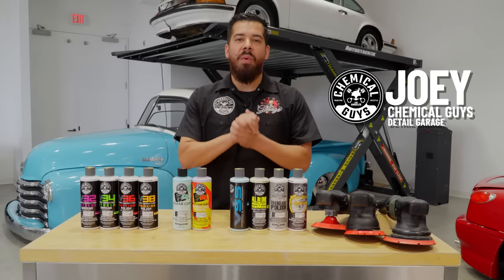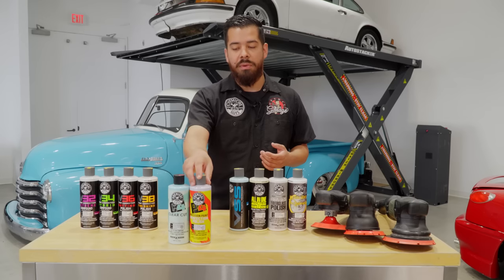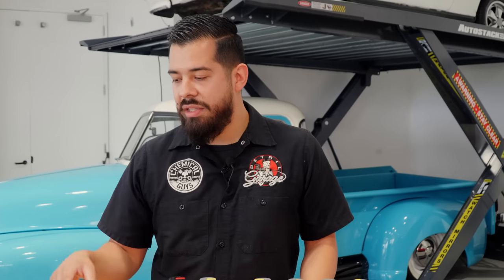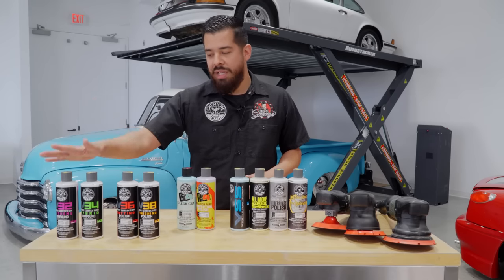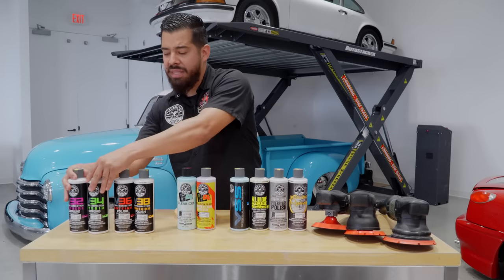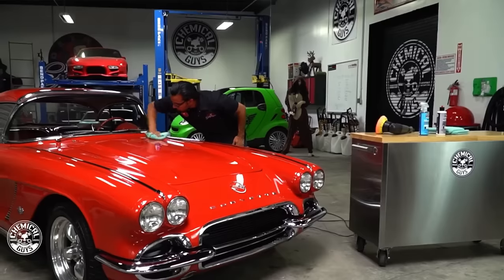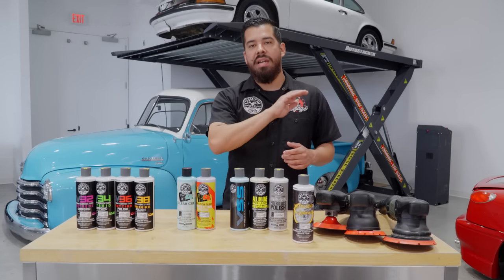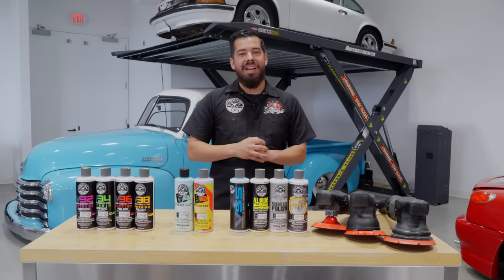What's the difference between a compound and a polish for your car? Chemical Guys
Are you unsure of which compound or polish to choose for the job? Follow along as we break down the full line up of compounds and polishes to better determine when each should be utilized. Starting with the V-Line you have access to heavy compounds for removing deep defects like scratches and swirl marks, and lighter polishes to restore pure reflection and glossy depth for unbelievably-shiny paint.
Not every car requires a 3-step polishing job. For cars with light to moderate swirl marks, scratches, and defects, VSS is the perfect one-step polish that cuts hard like a compound and then finishes in like a fine polish to restore a lustrous shine and deep reflection in a fraction of the time.
For lighter imperfections try using V4 All In One Polish to refine the finish while adding a protective layer of sealant.
When fiberglass does get scratched, swirled, and faded from UV solar rays, it needs a tough compound to remove swirls and marks that mar the finish. Phase 5 uses a hybrid abrasive compound to cut away deep swirl marks and scratches, then refine the finish to restore deep gloss, pure reflection, and brilliant shine.
Remove swirls, scratches and towel marks with the combination of C4 and P4! C4 is developed for fast cutting paint correction without long work times and is designed and developed for tremendous results in the shortest time possible.  P4 polish technology effortlessly produces flawless results with your DA or rotary polisher. The versatile polish is capable of correcting 2000 grit and finer sanding marks without dusting or leaving behind residue.
Headlight plastic is sensitive to harsh UV rays, which fade the plastic, turning it hazy and opaque. Simply rub the refined cream formula into the faded headlight plastic with a buffing microfiber towel until it turns clear.

0:00 Step By Step Polish Guide!
0:50 VSS
1:40 C4 & P4
2:50 V-Line of Compound and Polish
7:00 V4 All In One Polish
8:00 Phase 5 Polish
8:45 Headlight Restorer
11:00 Like! Comment! Subscribe!!